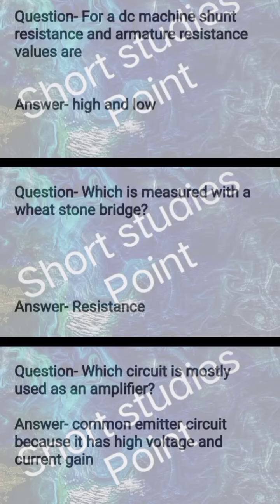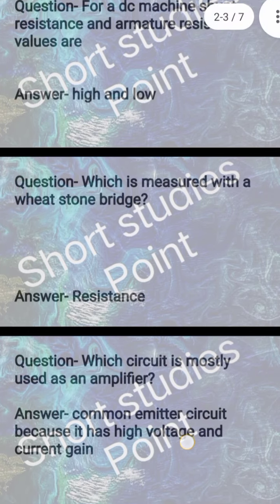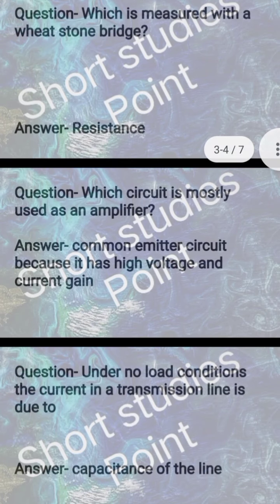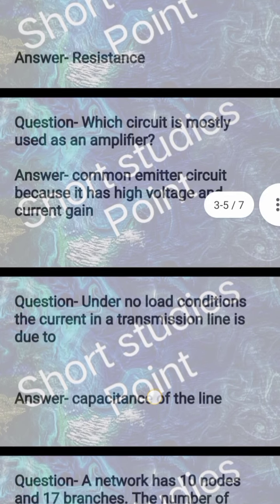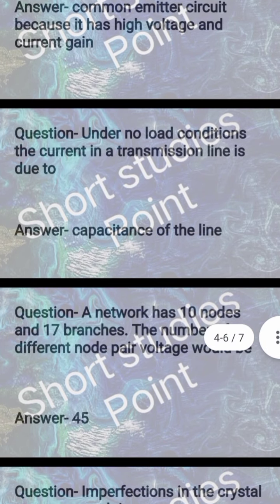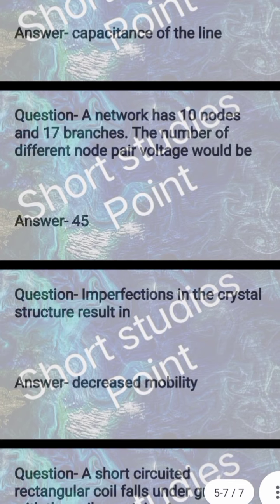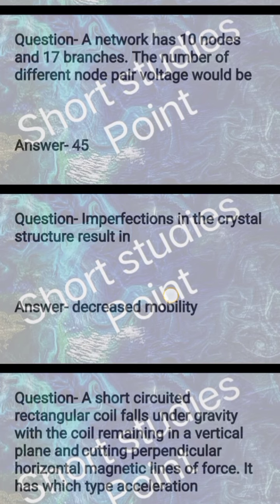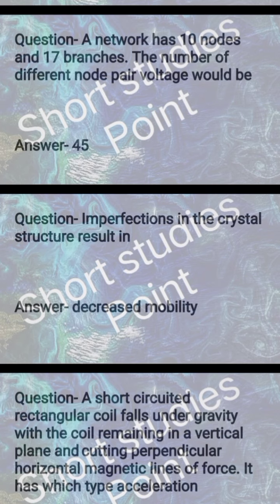Electrical 65 English